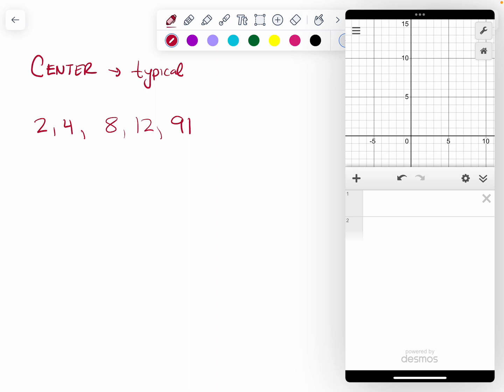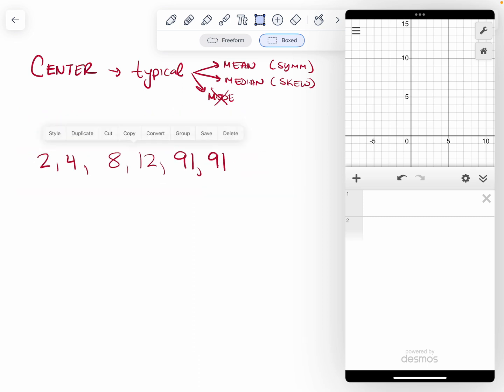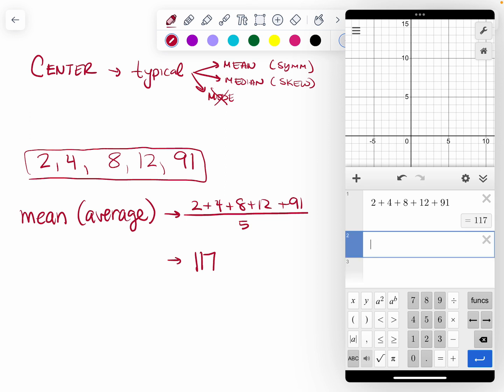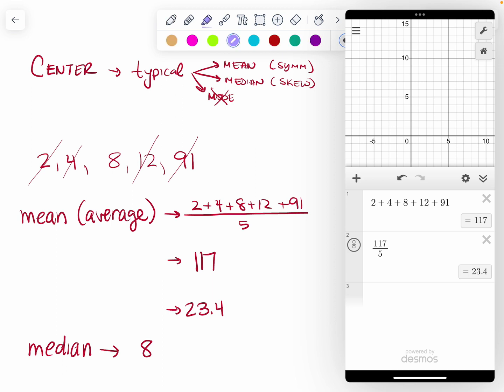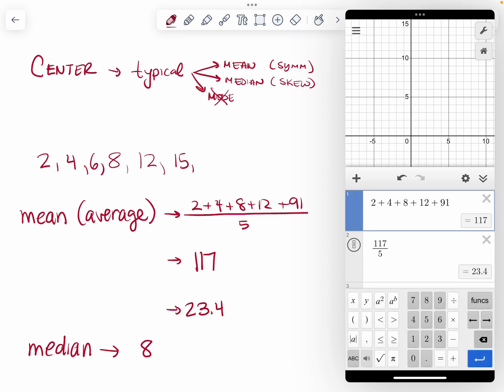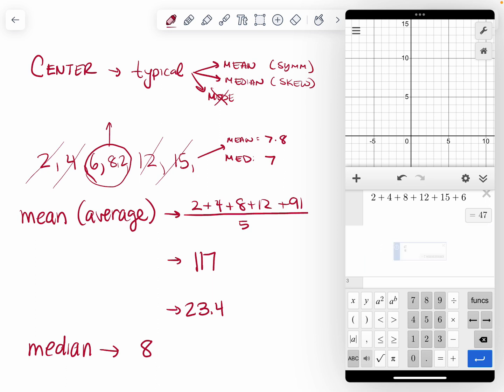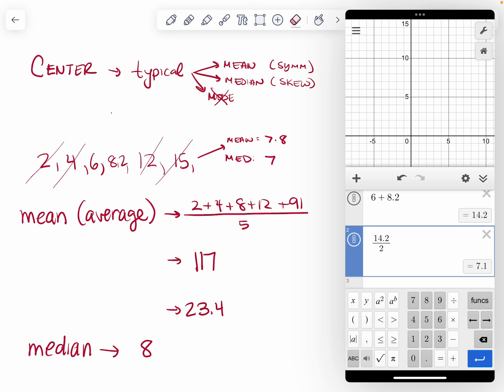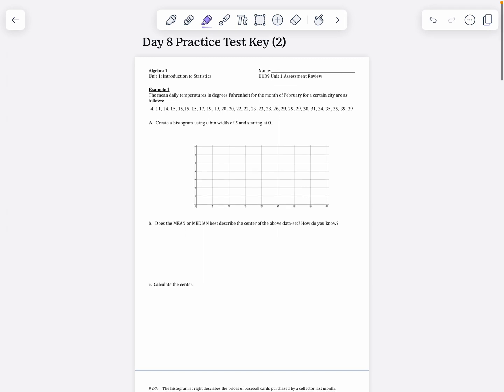Calculating Mean vs. Median